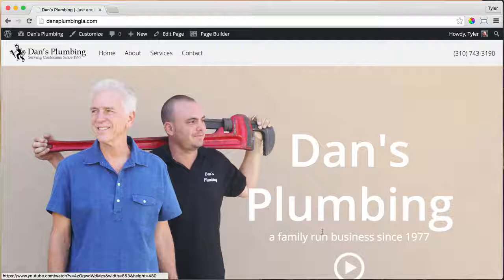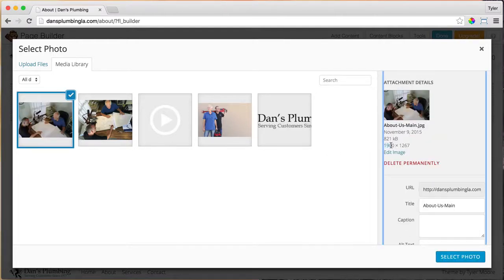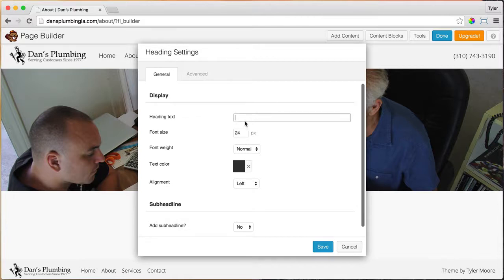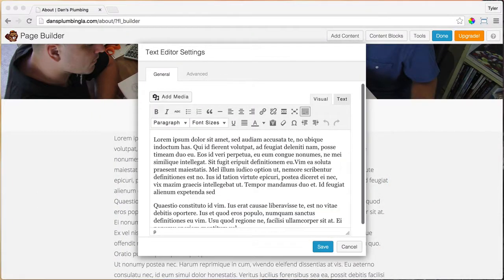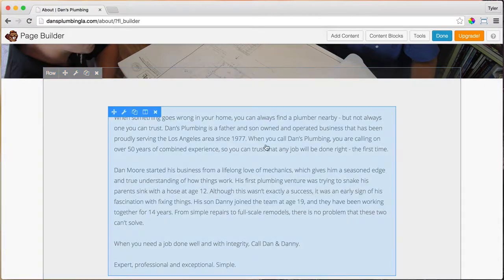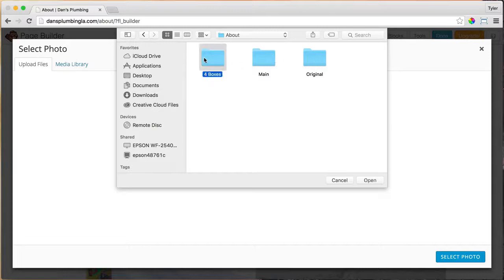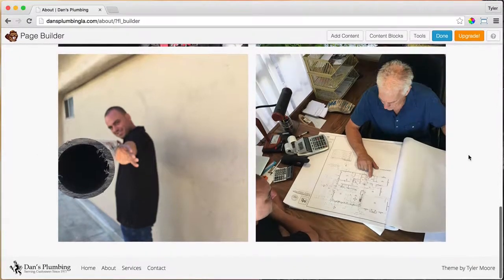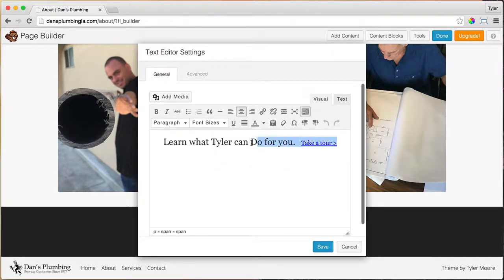14 Create About Page In WordPress With Tesseract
Creating About Page In WordPress